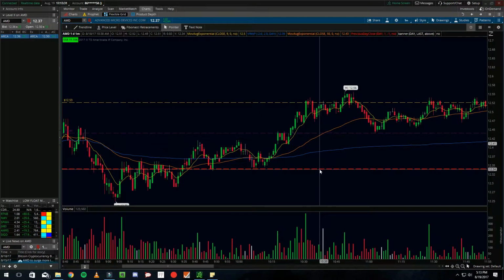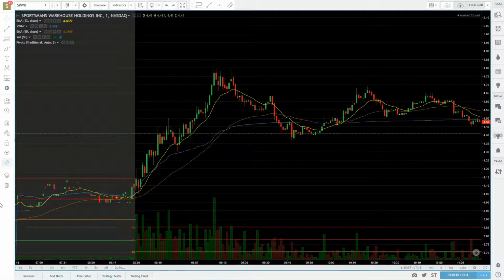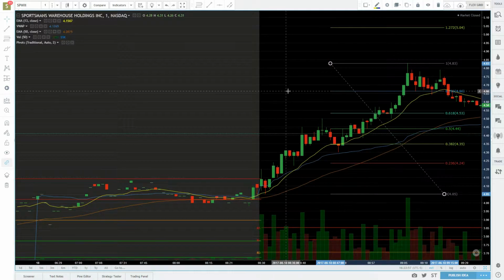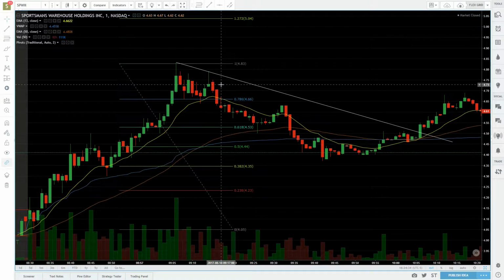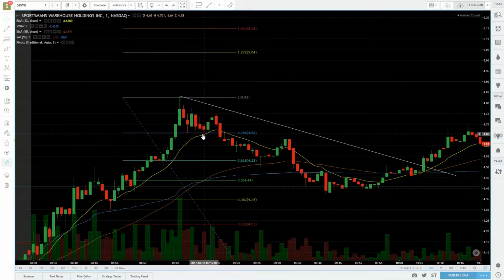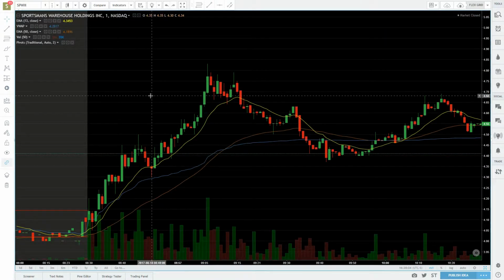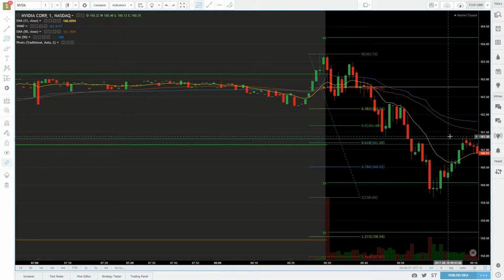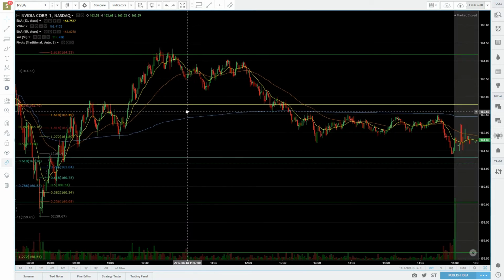Fibonacci Retracement Tool for Day Trade Entry and Exit Points